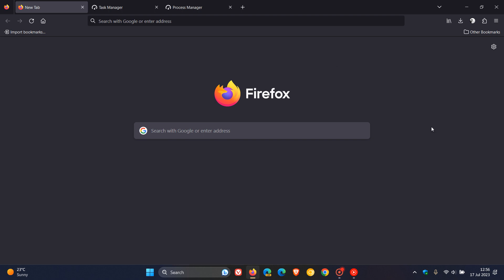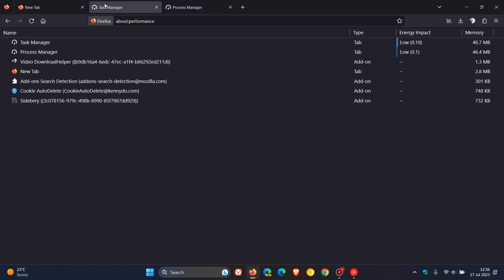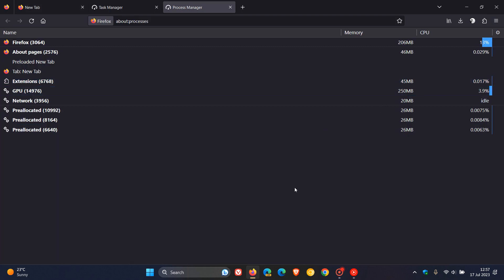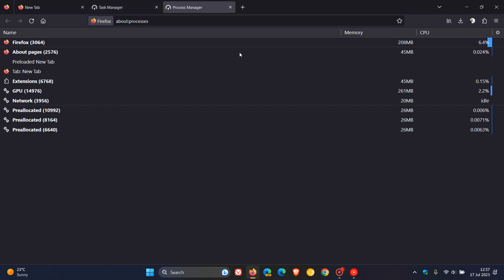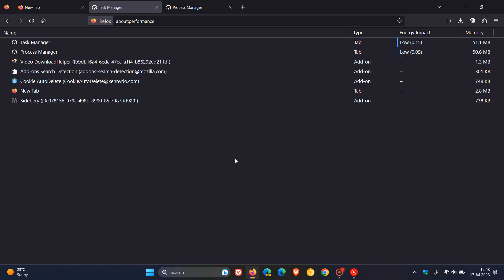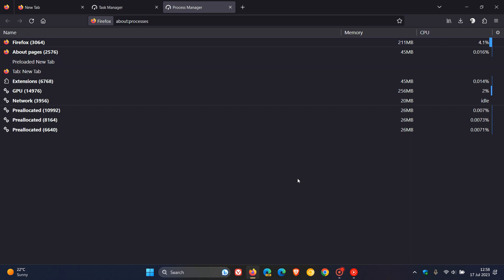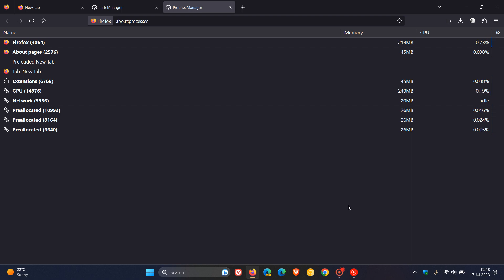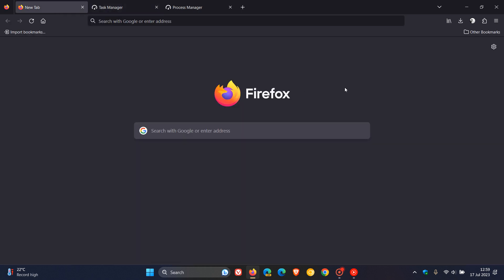Firefox 116 will include this Significant "under the hood" change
As posted by Techdows Mozilla has removed the “about:performance” page that displays memory and energy impacts in Firefox 116 and now redirects you to the “about:processes” page.